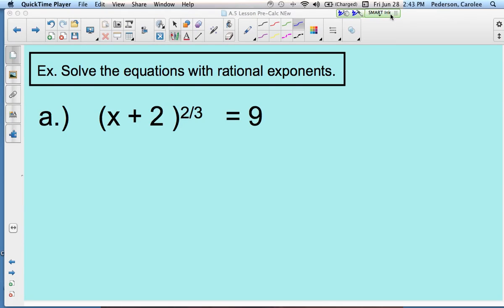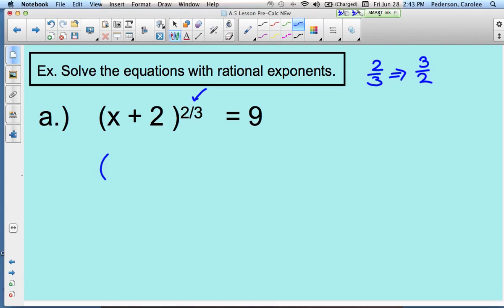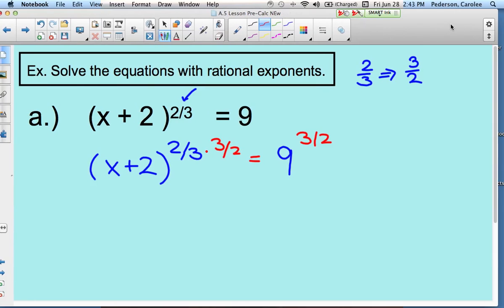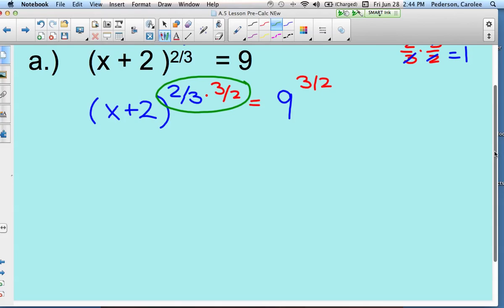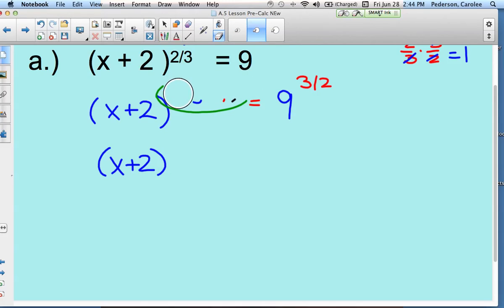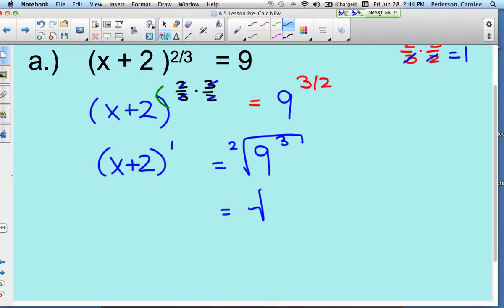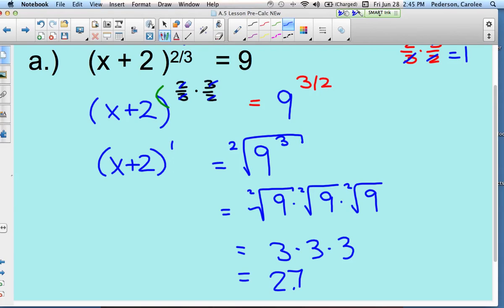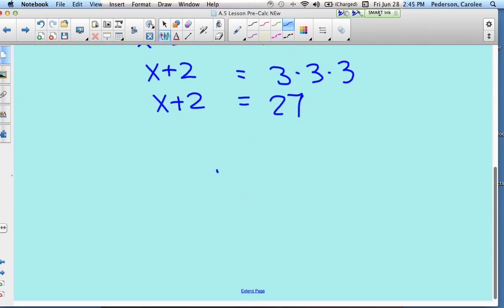Solving Equations with Rational Exponents